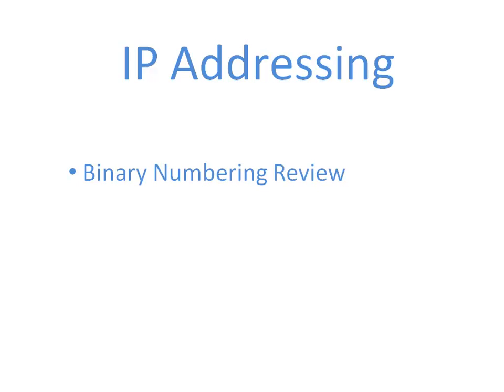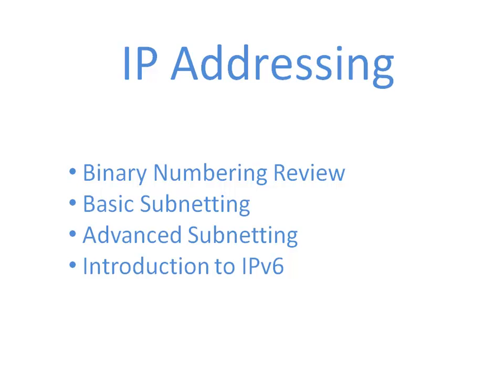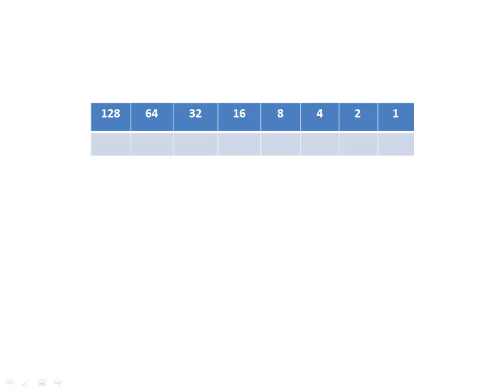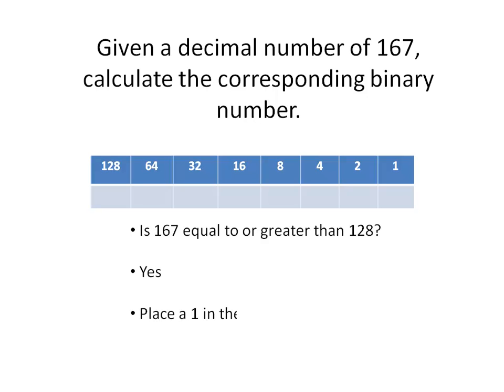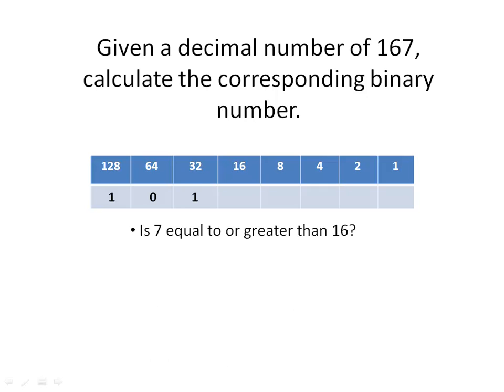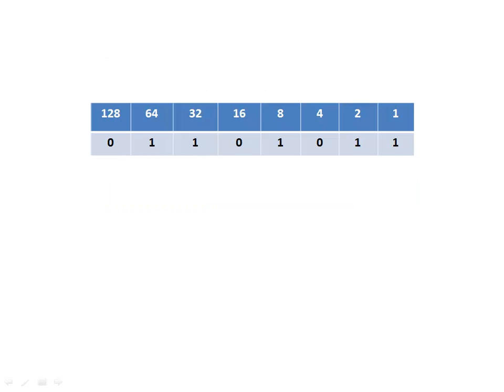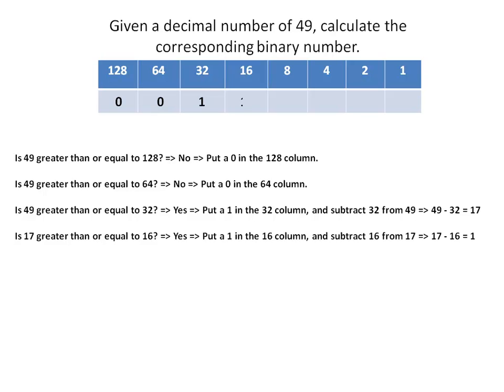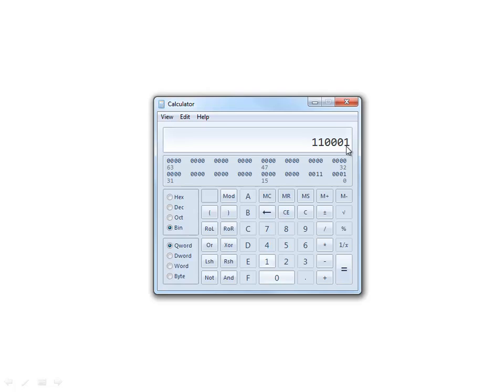ICND1 - Video #7 - IP Addressing - Part 1 (Binary Numbering Review)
This video is the first in a series of four focusing on IP addressing. The four videos are: (1) Binary Numbering Review, (2) Basic Subnetting, (3) Advanced Subnetting, and (4) Introduction to IPv6.